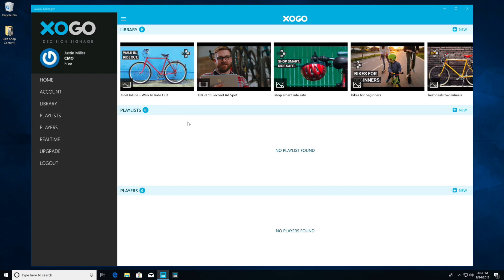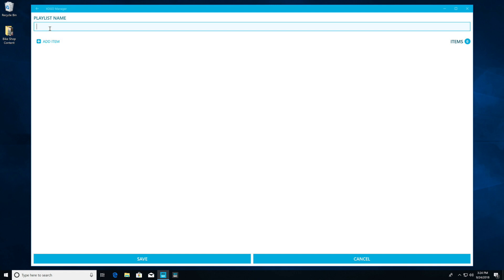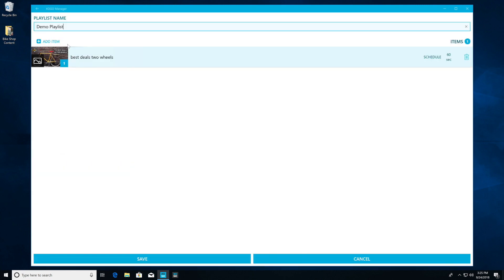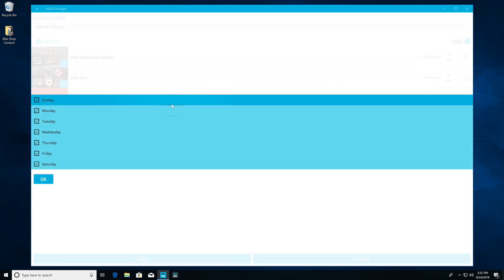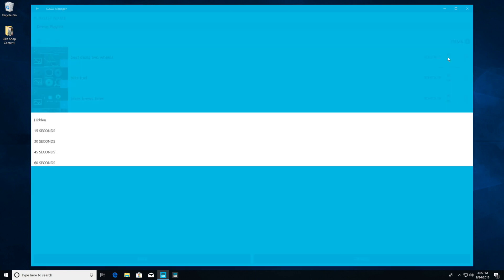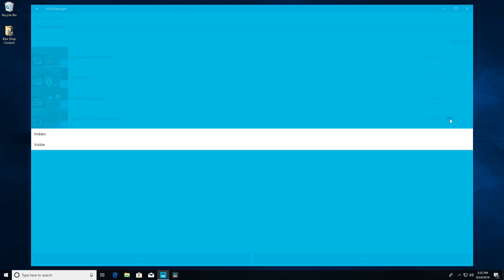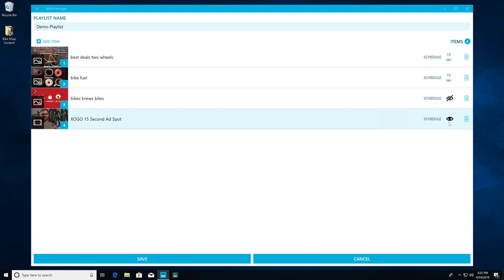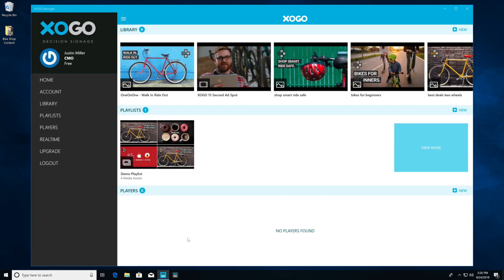Getting Started II: Creating a Playlist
How to create a playlist of content in XOGO Manager.